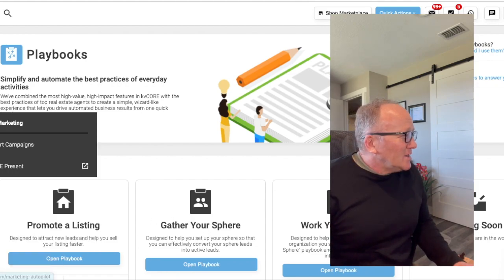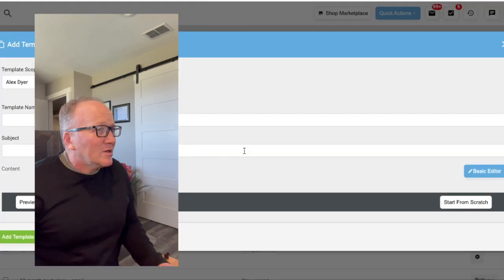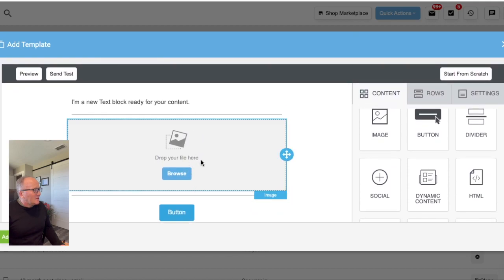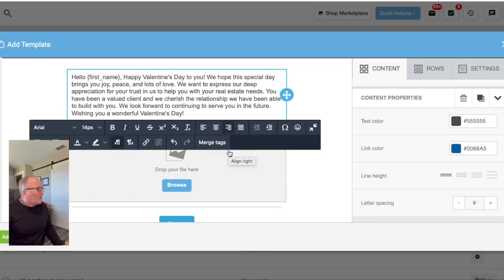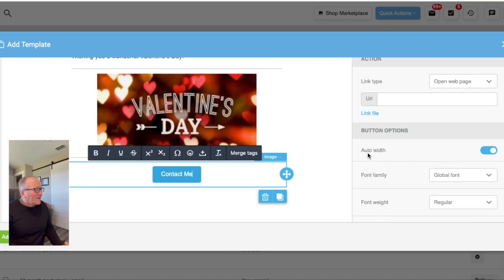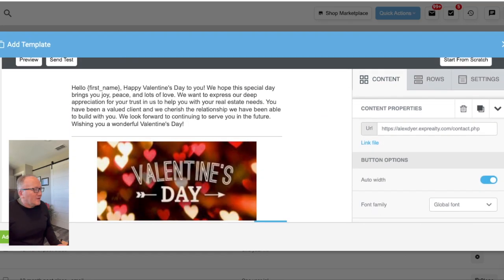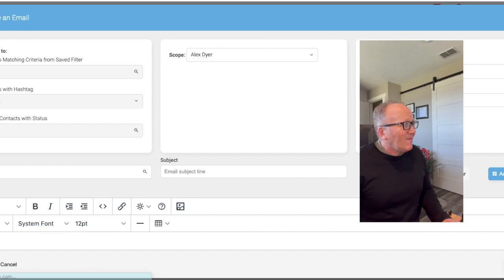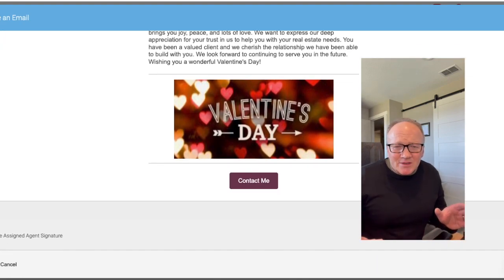Use KvCore Templates with Bulk email feature to wish your database Happy Valentine’s Day in 5 min.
You can use KvCore Templates with the bulk email feature to wish your database Happy Valentine’s Day in 5 min. You should do this for every holiday and event throughout the year.  Schedule them now and automate the process.